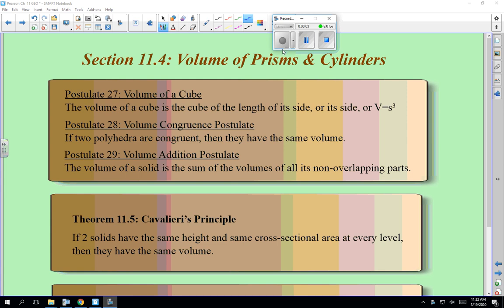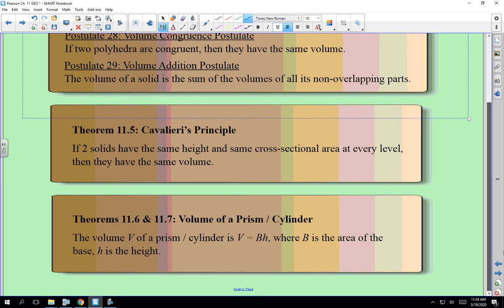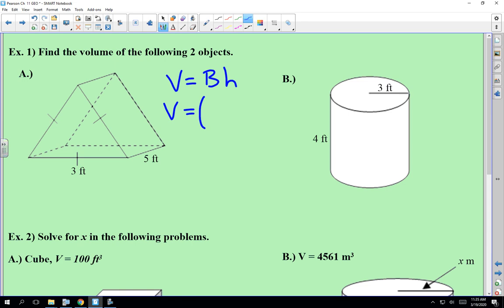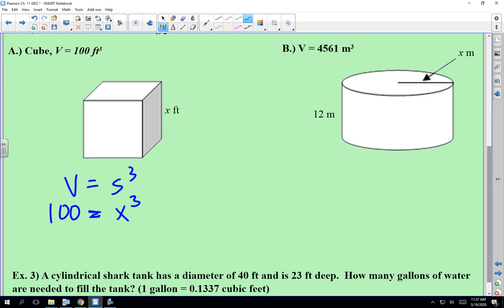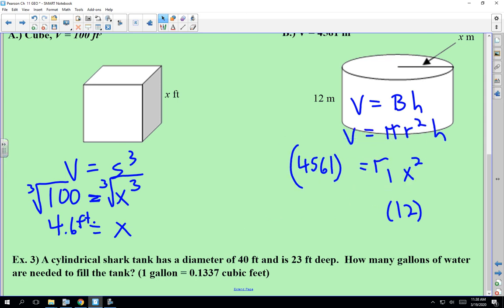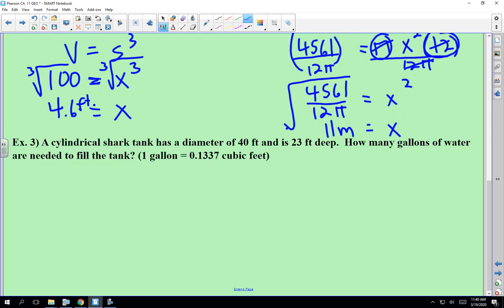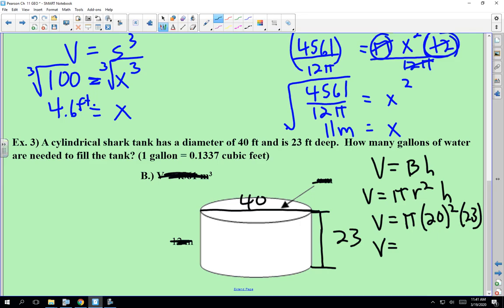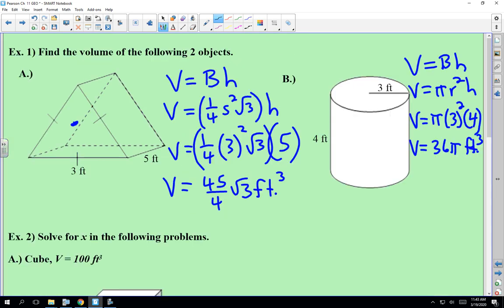11 4 Volume of Prisms and Cylinders